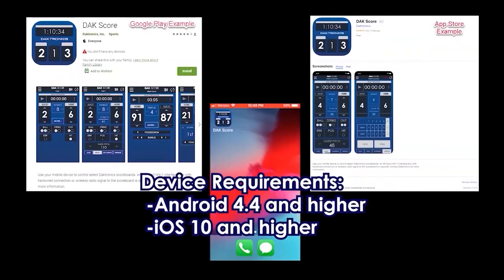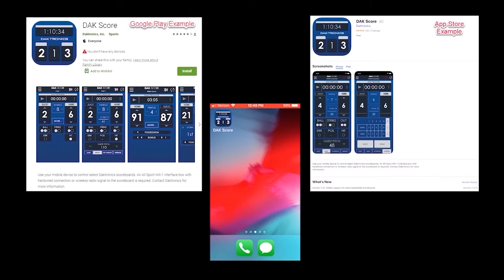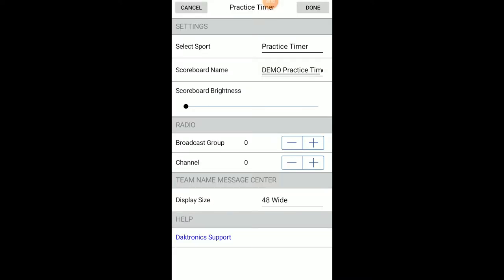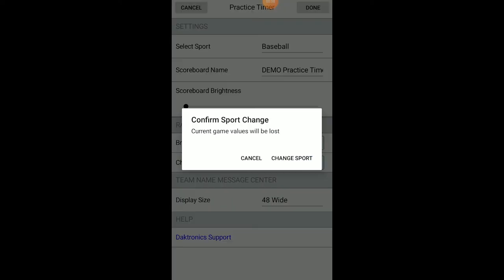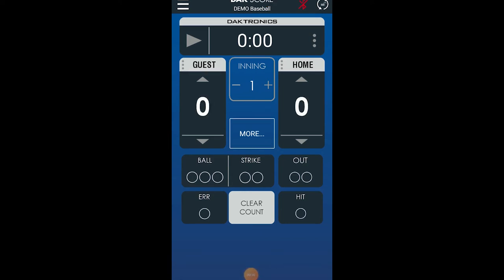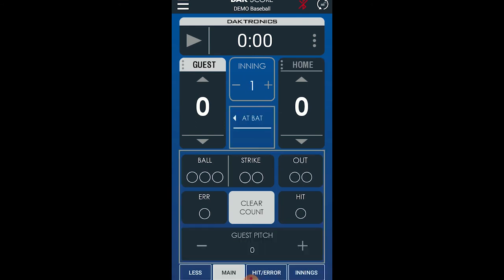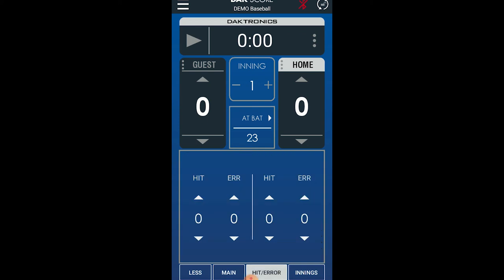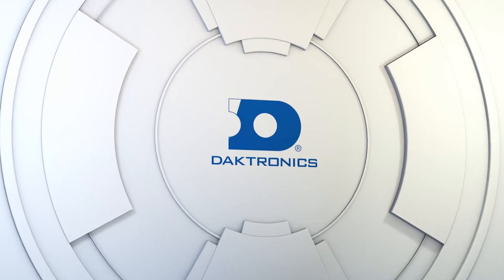Dak Score Operation for Baseball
This video reviews how to operate a baseball game using the Dak Score app